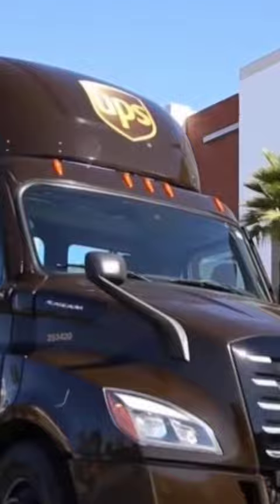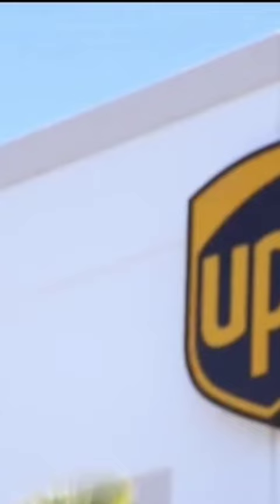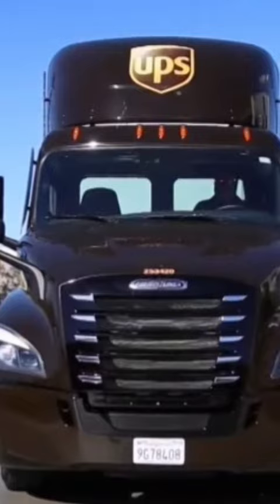UPS First Ever Electric Semi Truck In Their Fleet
Follow ‎@brtlive1_

Link Down Below For Store Locations!

for help with taxes and IRS problems. Press extension 1 for truckers. Free Consultations.

Follow The Mutha Trucker for information about trucking. We provide interviews, paystubs, and inside information that will help you in your trucking career from buying/financing a truck or trailer to find a trucking school or job that is going to get you to your next level in trucking.